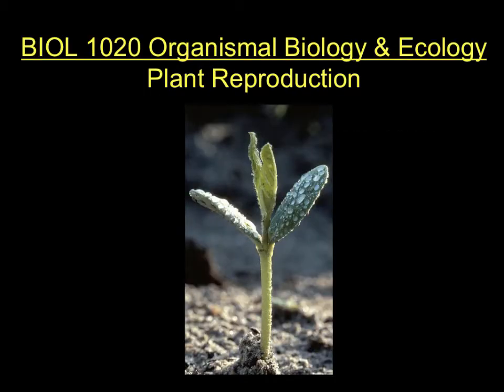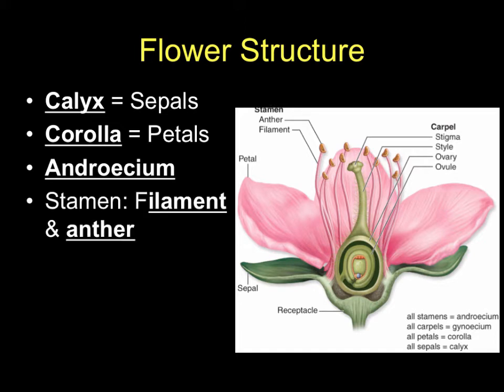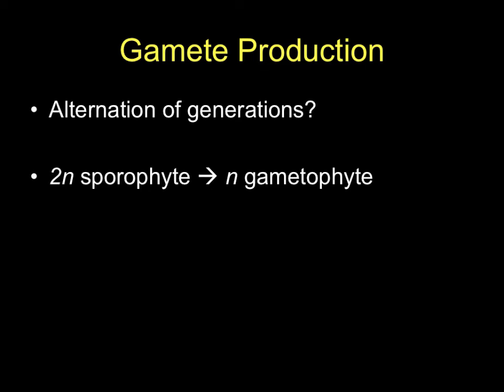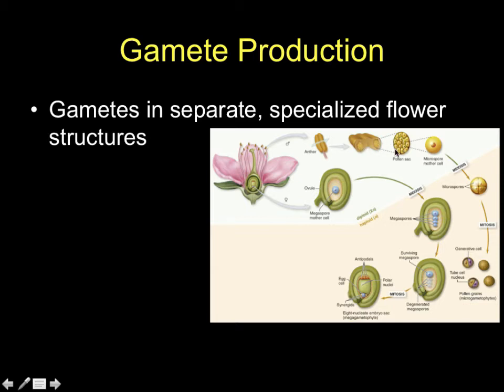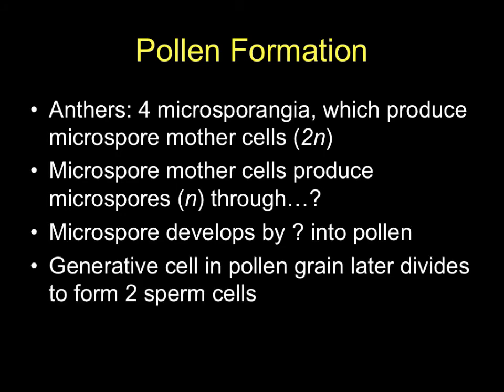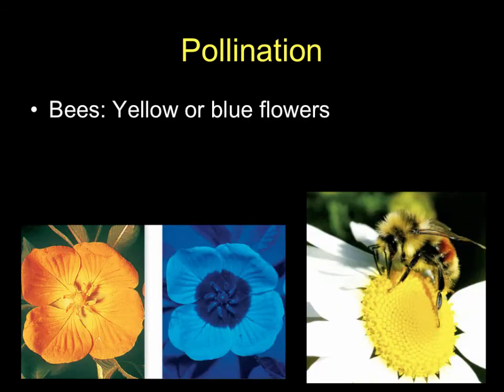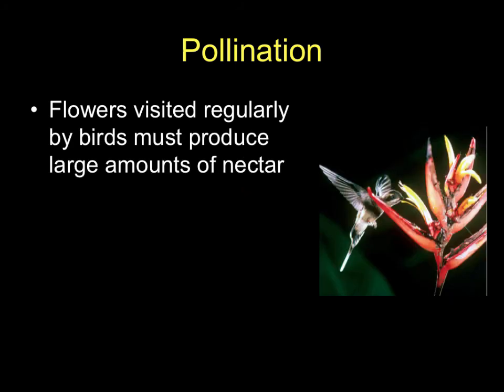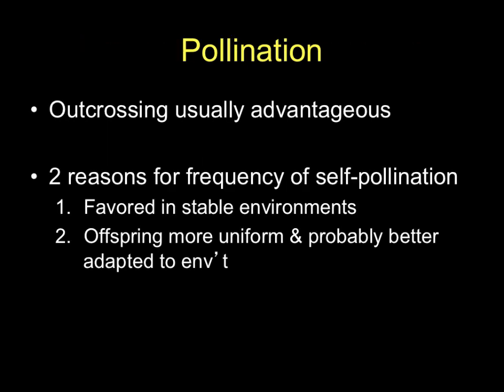Plant Reproduction 1